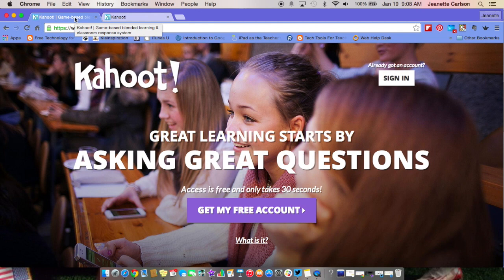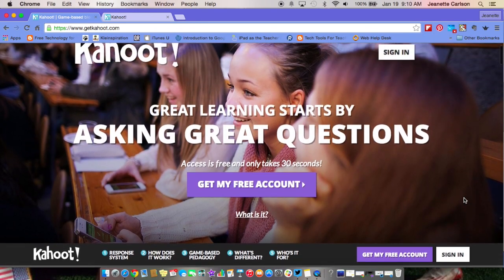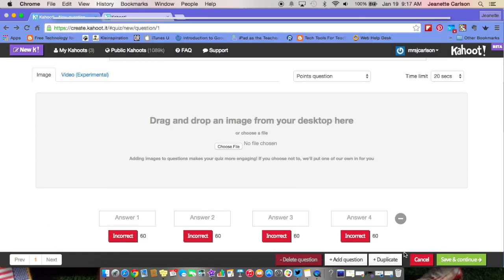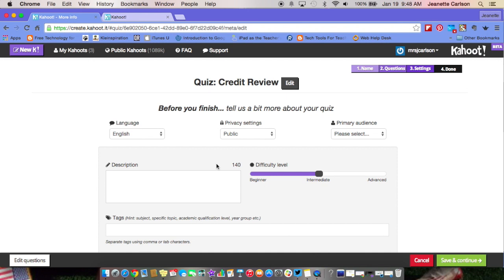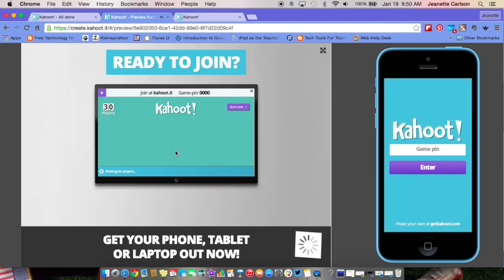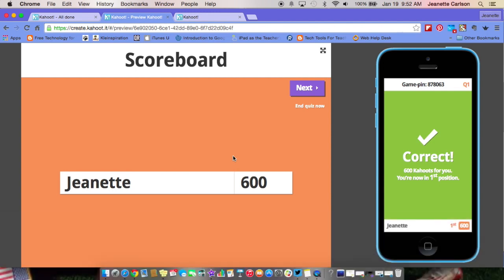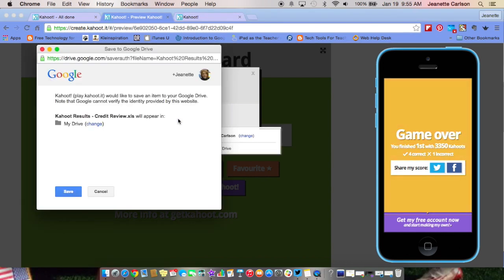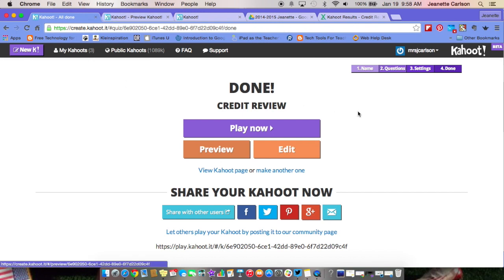How to Create a Kahoot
This video will show you how to create and launch a Kahoot.